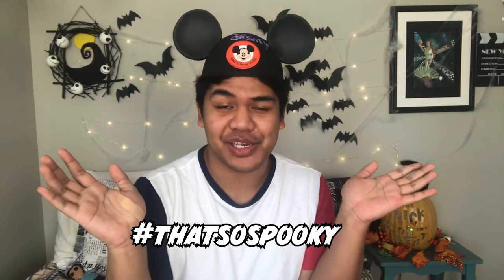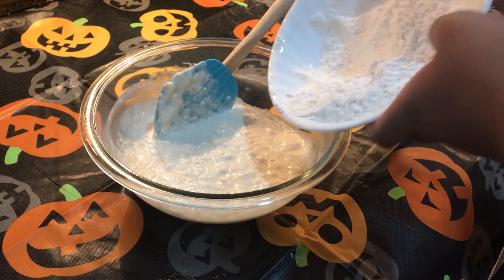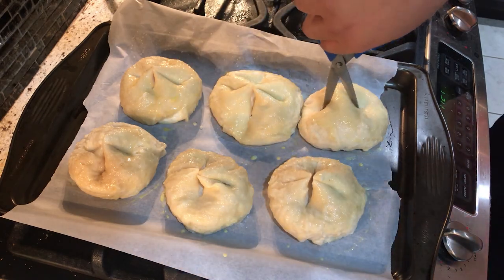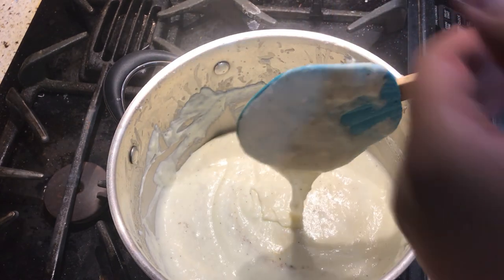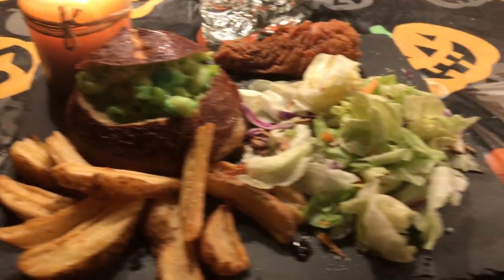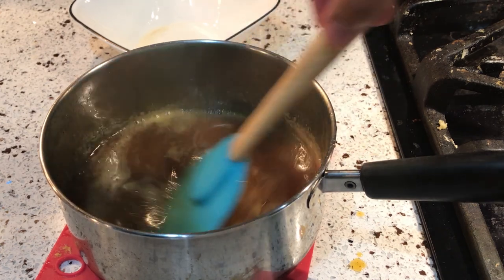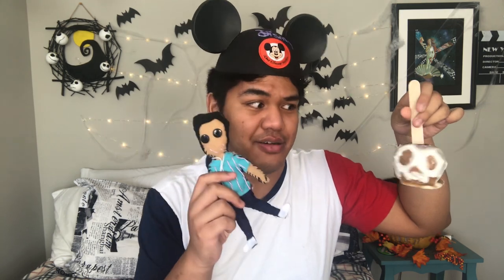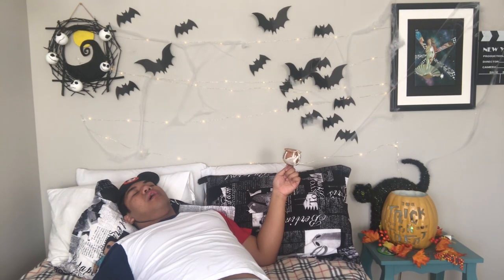Ep 2: DIY Halloween 2020 Recipes from the Disney's Evil Queen/ POISON Apples / Mac&Cheese Cauldron!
What up everyone!

SPOOKY SEASON IS HERE! Here are some amazing recipes inspired by the Evil Queen from Disney’s first full length feature, Snow White and the Seven Dwarfs. The First recipe is the Evil Queen’s cauldron made by using mac and cheese in a pretzel bun bread bowl! The second recipe is twist on the poison apple that she gives away however this has NO poison and is covered in caramel and other toppings that looks as creepy but not as deathly.

Stay healthy, stay safe and stay you!

CAULDRON (pretzel buns)
⅔ cup hot water
⅔ cup cold milk
3 tbsp melted butter
2 tbsp white sugar
2 tsp yeast
3 ½ cup flour
1 litre water
50 grams baking soda
1 egg + water

EVIL POTION (mac and cheese)
14 oz cavatappi (or macaroni if you're not extra)
2 ½ cup cheese (you can choose the types of cheese, preferably white cheeses)
5 tbsp flour and butter
1 litre milk
Pepper and nutmeg to taste

POISON APPLE (caramel apples)
5-7 apples (depending on size)
2 cups sugar
1 cup water
1 tbsp lemon juice
1 cup cream
Toppings (such as nuts)
1 cup icing sugar + ¼ tsp nutmeg
1 egg white
Popsicle sticks or dowels

MUSIC!

Ghoul Disco - Mike